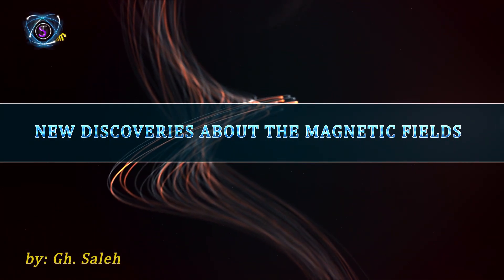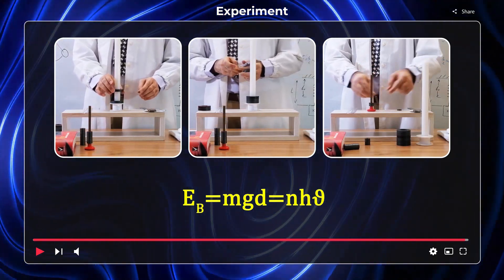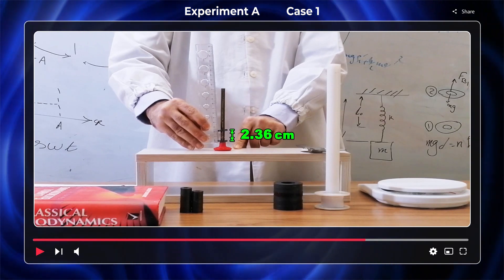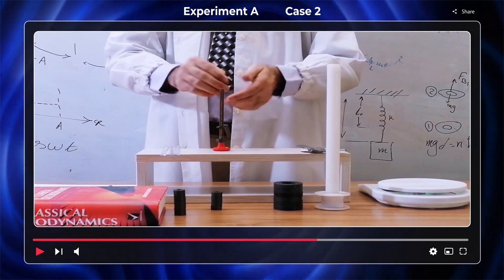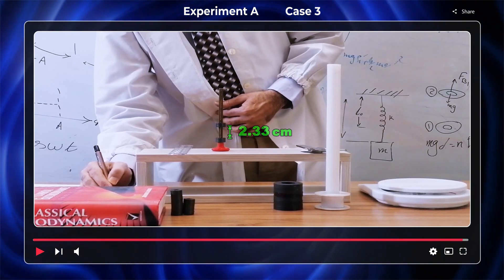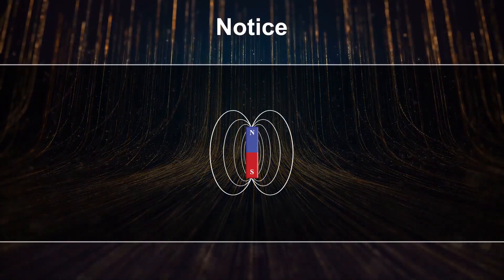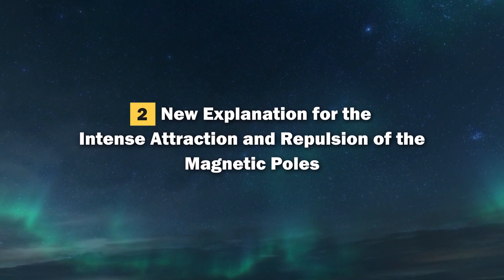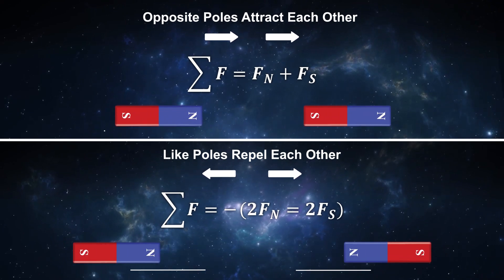New Discoveries about the Magnetic Fields (English)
00:00  Introduction

01:30  Calculation of Frequency and Energy of the Magnetic Fields

13:37  New Explanation for the Intense Attraction and Repulsion of the Magnetic Poles

14:37  Naure and Structure of Magnetic Fluxes